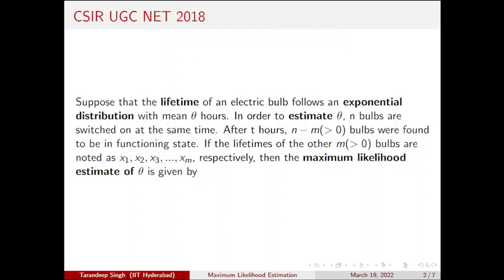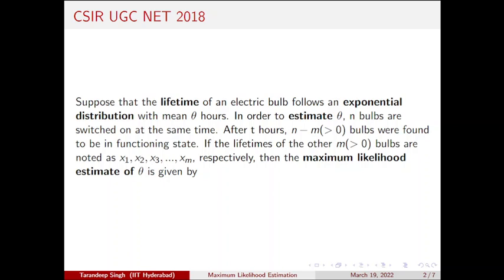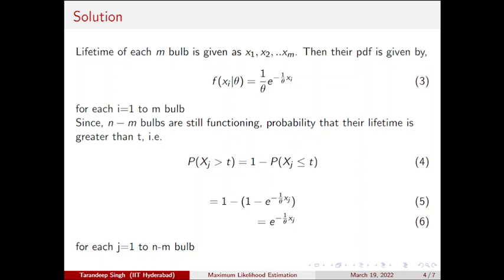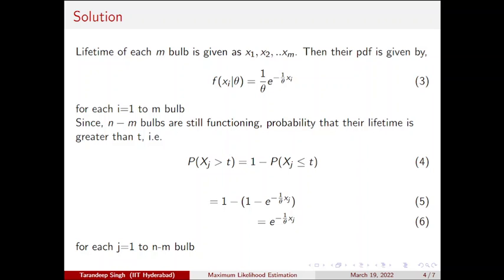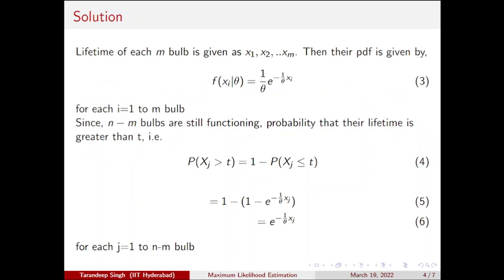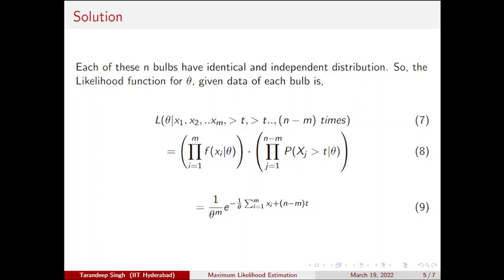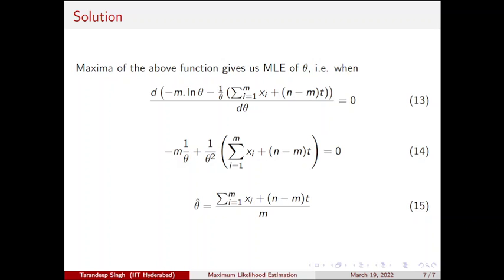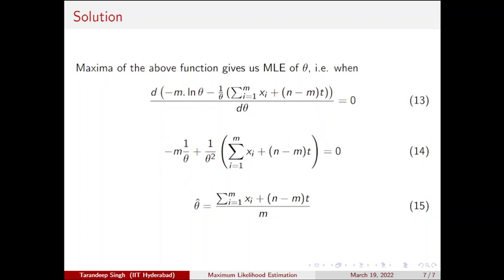Maximum Likelihood Estimation - CSIR UGC NET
In this video, I have explained CSIR UGC NET Maths Problem in a concise manner. This video is my attempt to improve my problem solving and explainability.
Kindly provide any feedback to help me improve in future videos.